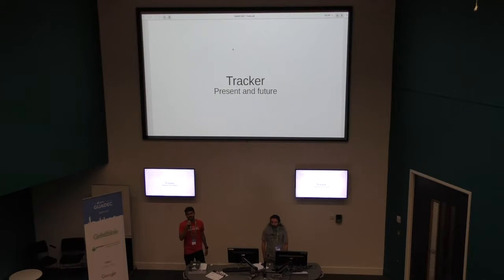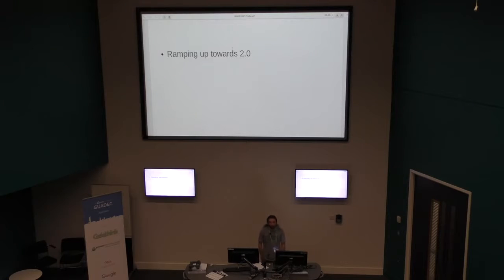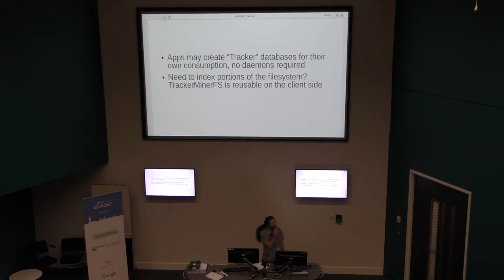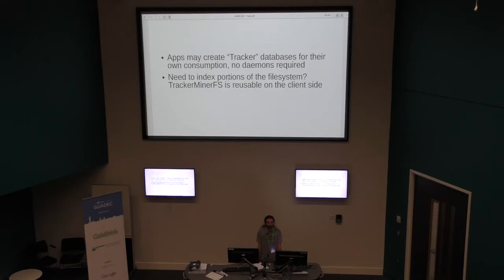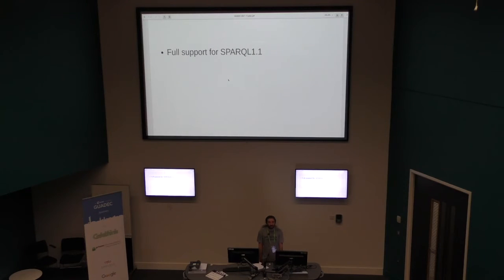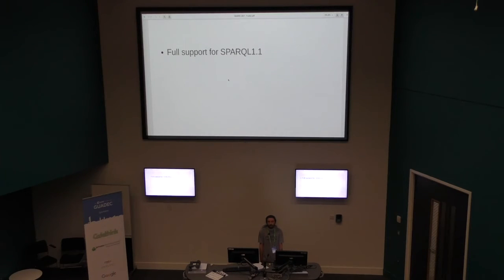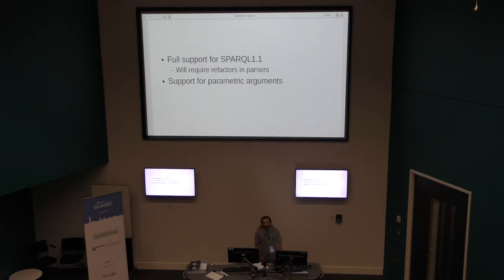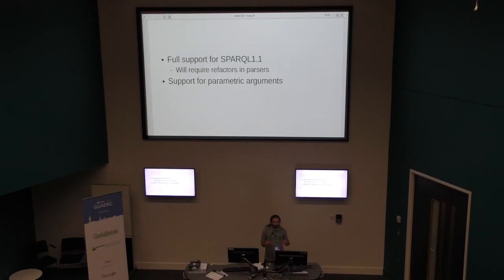GUADEC 2017 - Carlos Garnacho - Tracker, Present and Future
Tracker has become a foundation for many core apps. It has provided a common metadata store for applications to share, making all of the data a giant interconnected graph.

However, times change. There’s now initiatives like flatpak that make this interconnected graph more accessory, or even not desirable. This talk will cover the plans to make Tracker a good citizen in the sandboxing world, and what this means for applications.